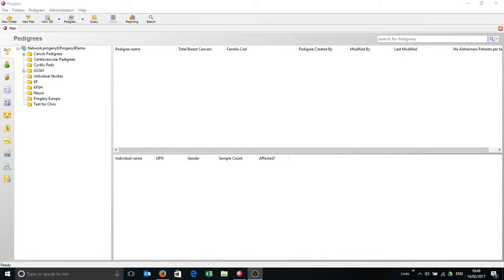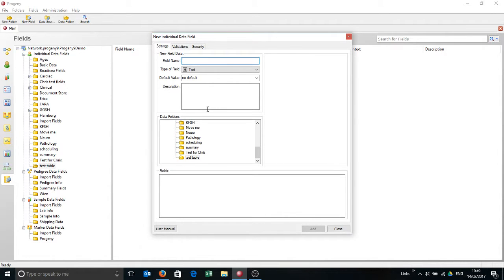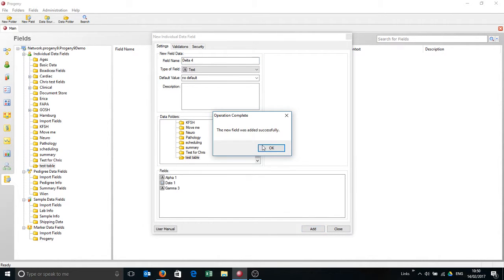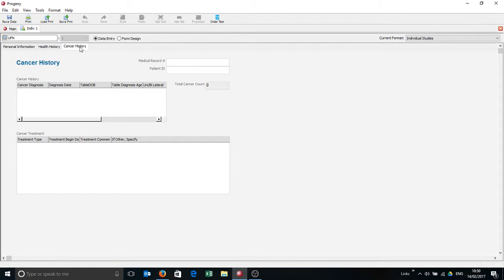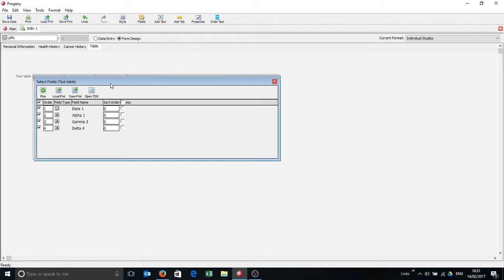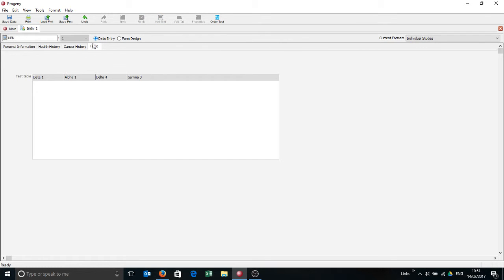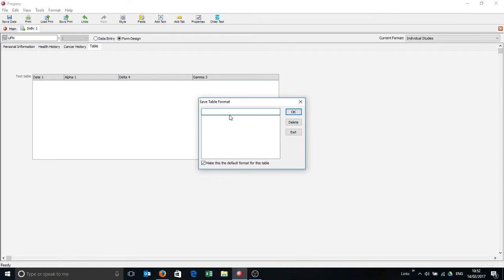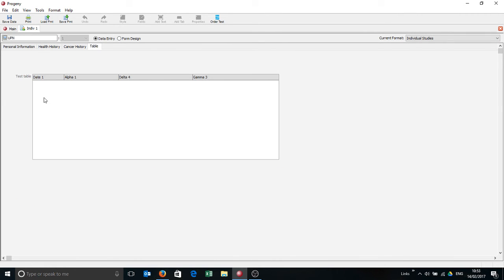Creating and formating tables in Progeny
Creating tables is easy in Progeny, but sometimes the field order or column width isn't quite what you want. This video starts from creating a table, to ordering the field columns and then modifying the widths of the columns